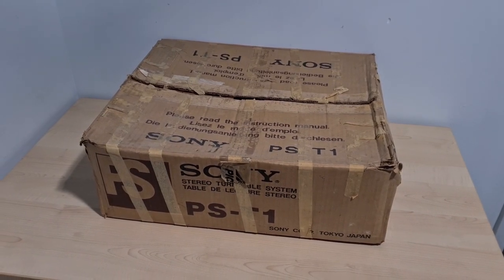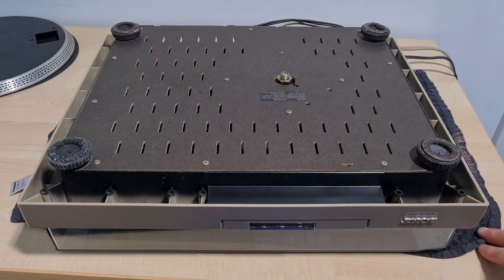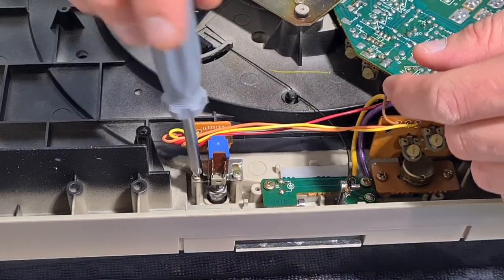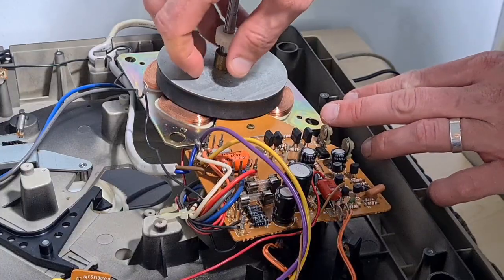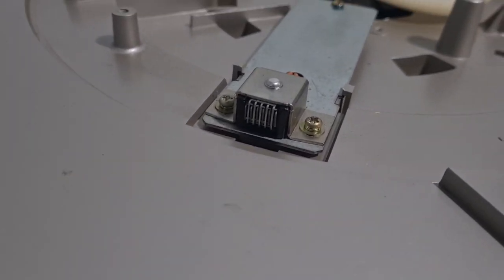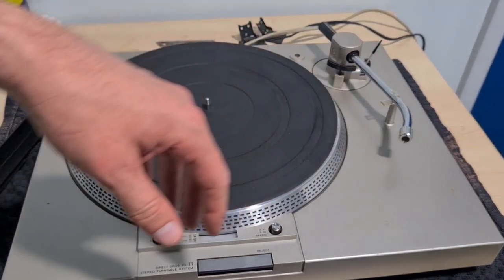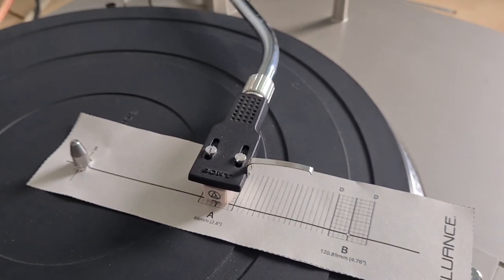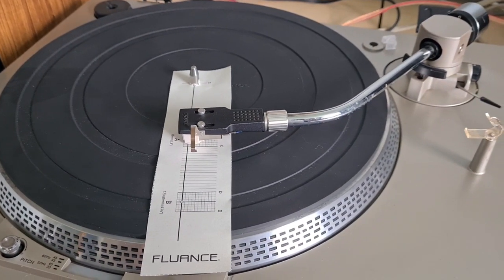1970s Sony PS-T1 Turntable - Service, Repair, New Cartridge & Alignment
On the back of the bundle I picked up last month, this lovely direct drive turntable from Sony was in need of a service and check over. Watch as I carry out a cartridge change and alignment explanation too.